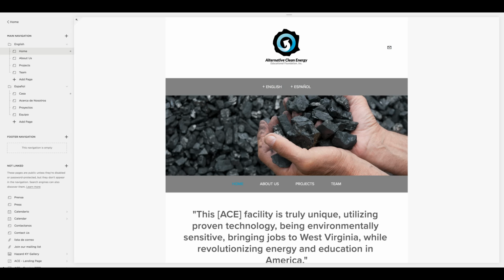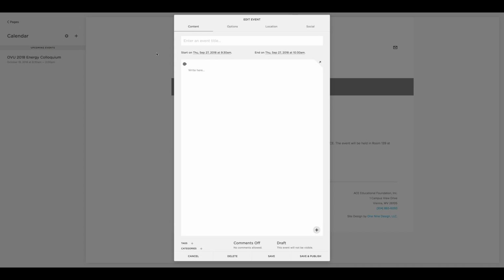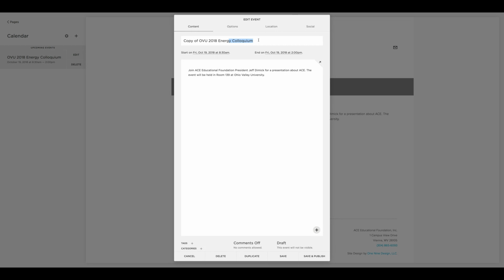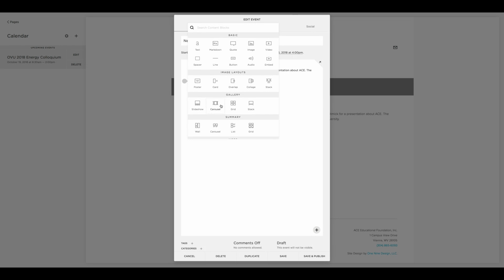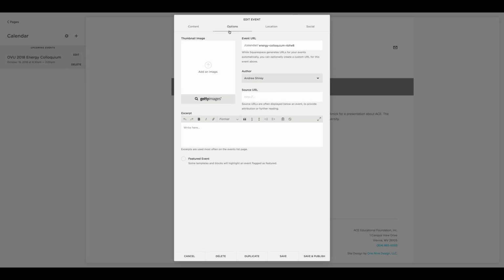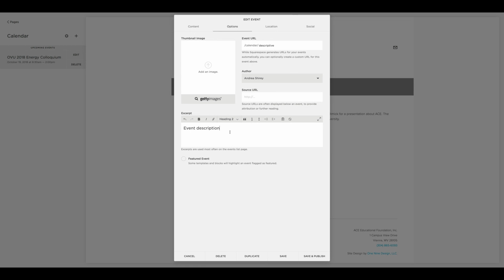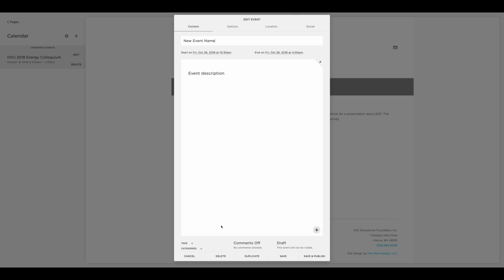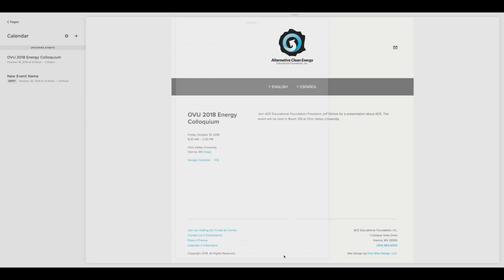ACE: Adding events to your website calendar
This video was created for ACE, however, it is applicable to any Squarespace website.